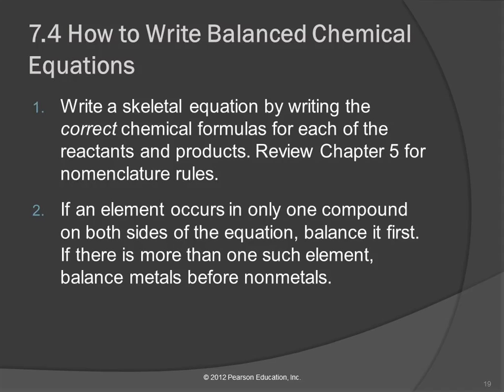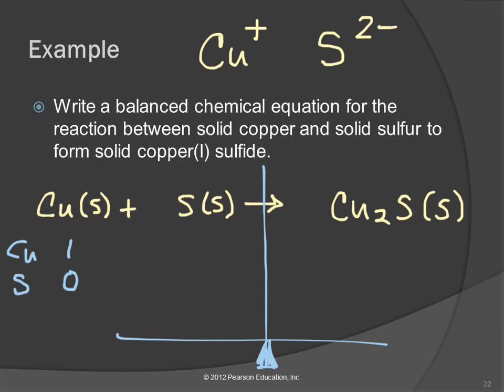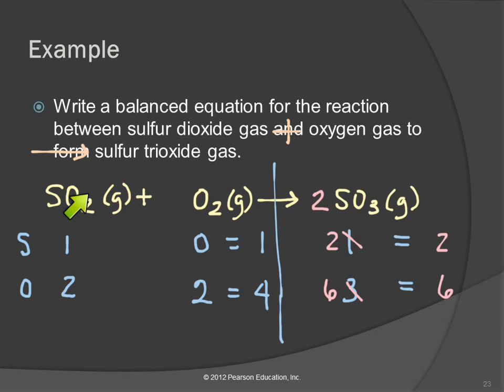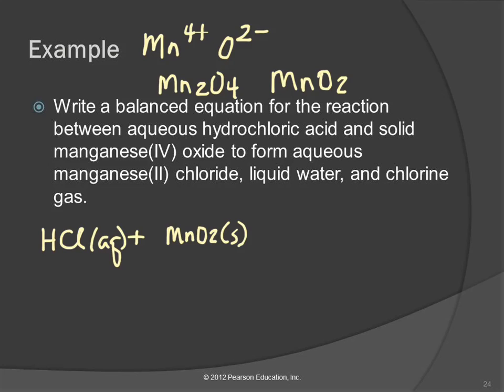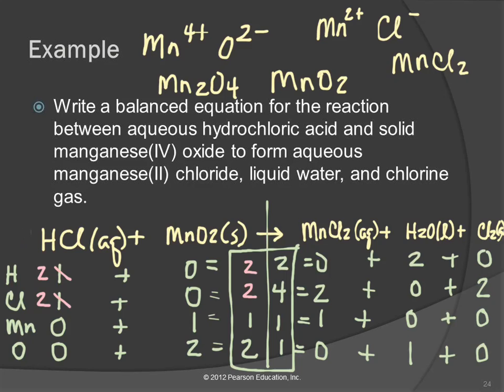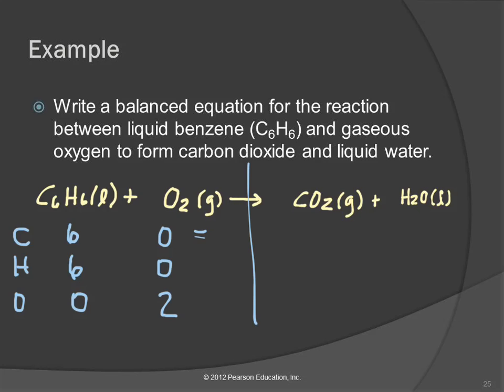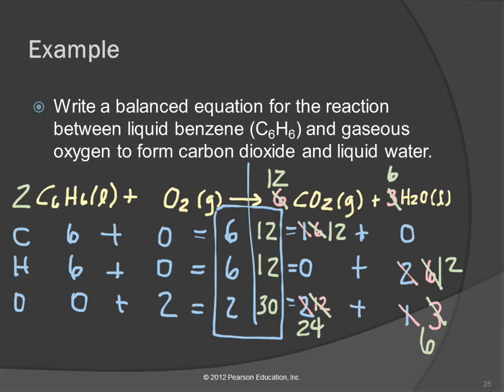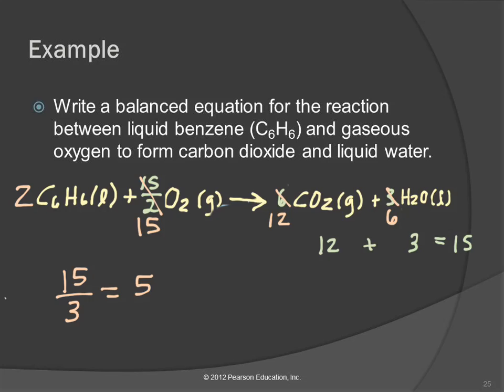20T 7.4 How to Write Balanced Chemical Equations